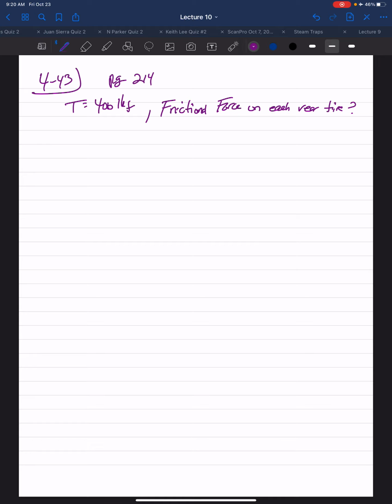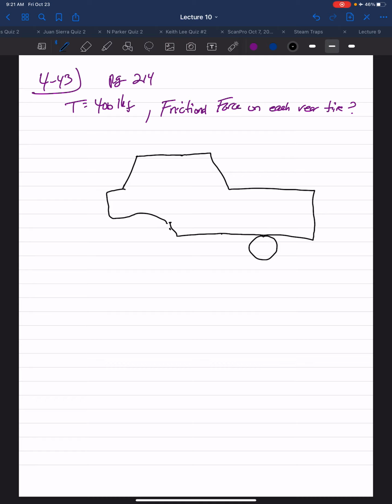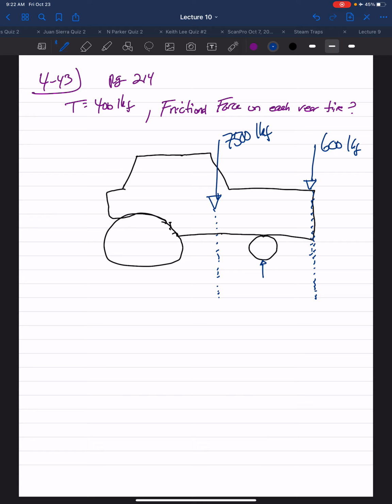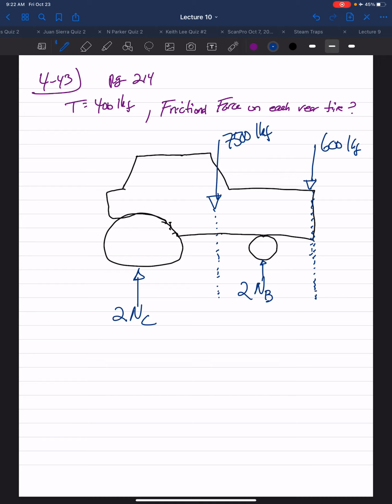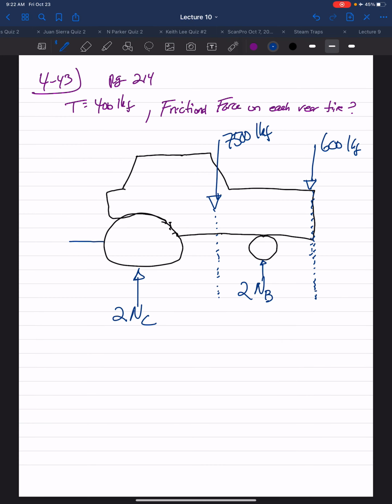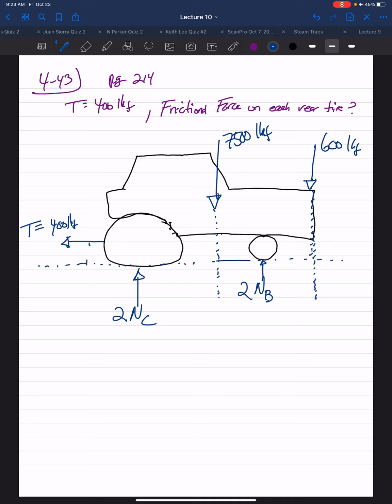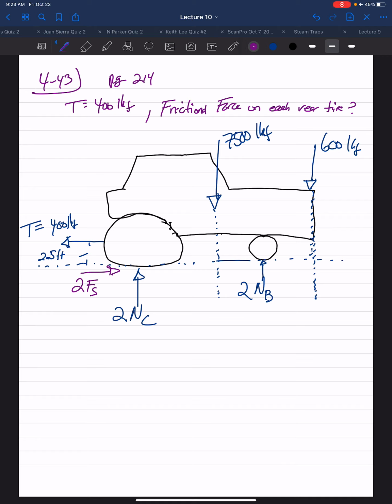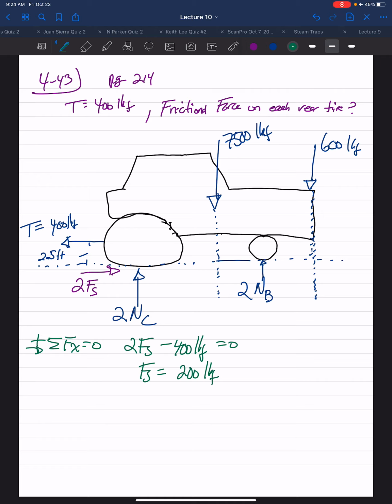Statics Chapter 4, October 23, 2020 part b